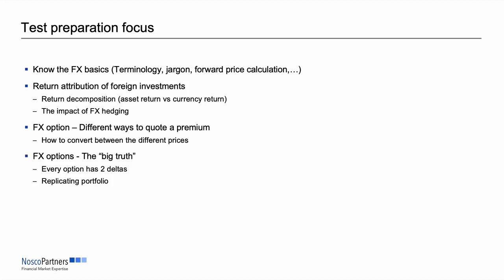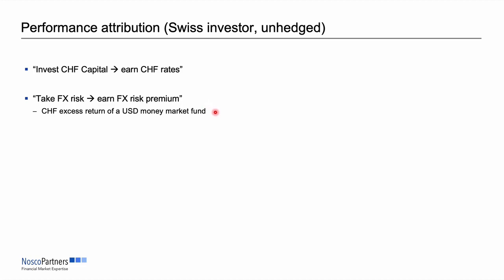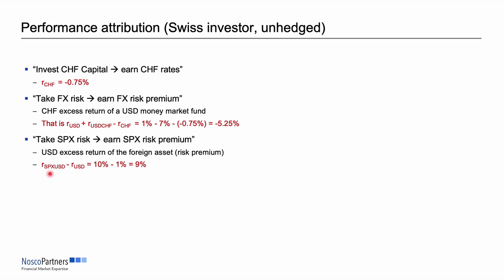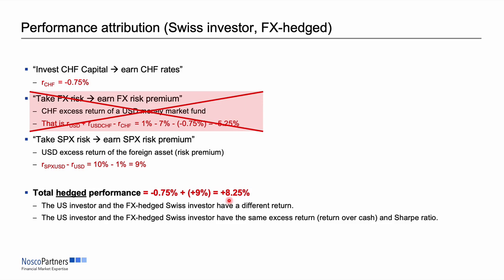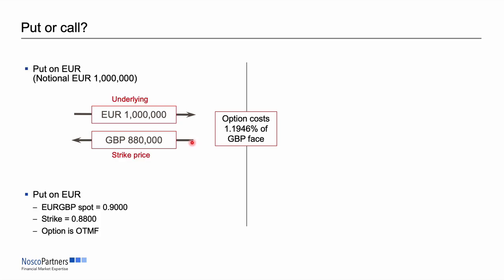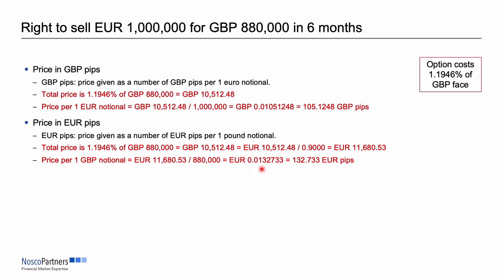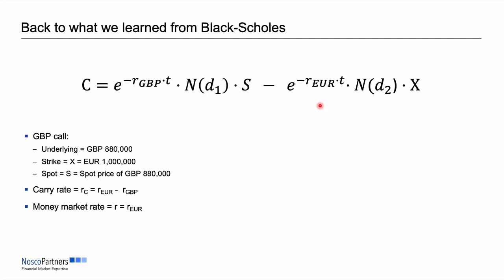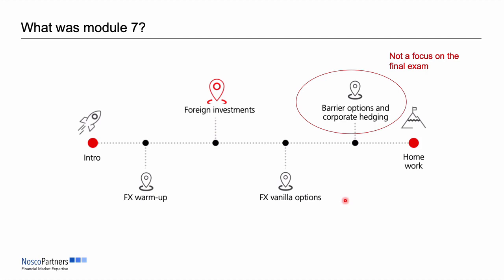Derivative Master Class - Review Module 7